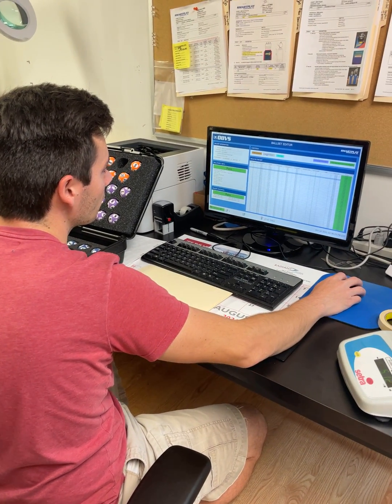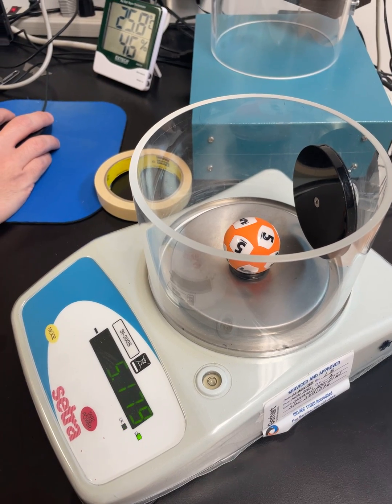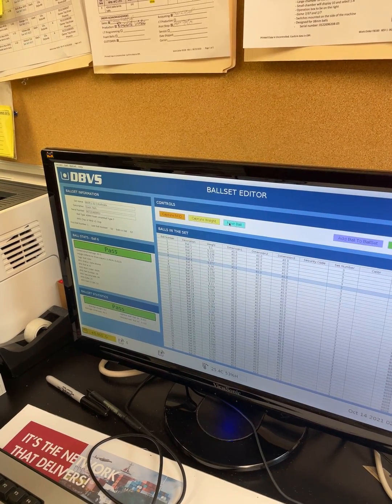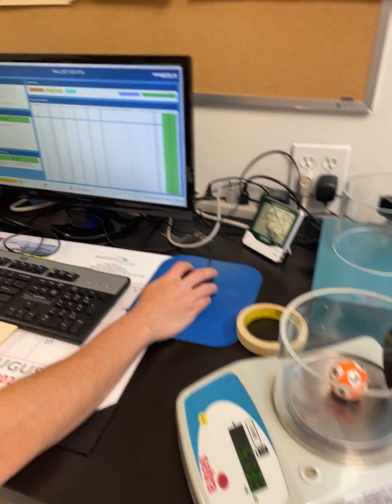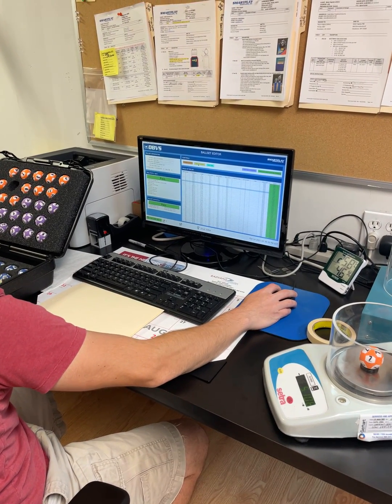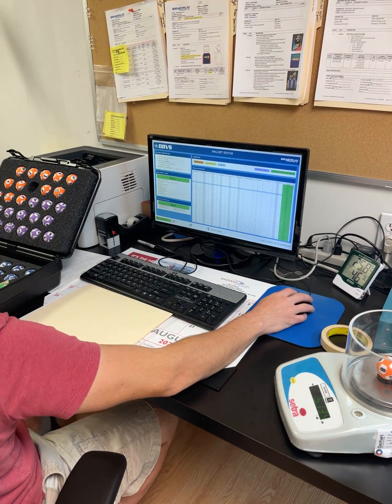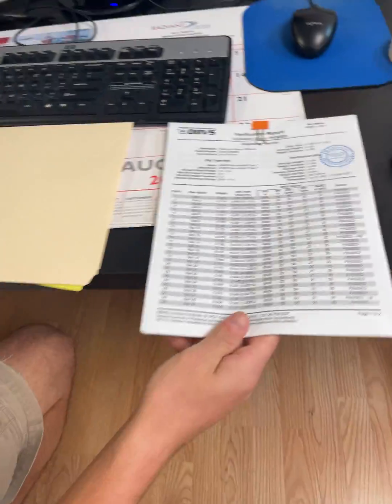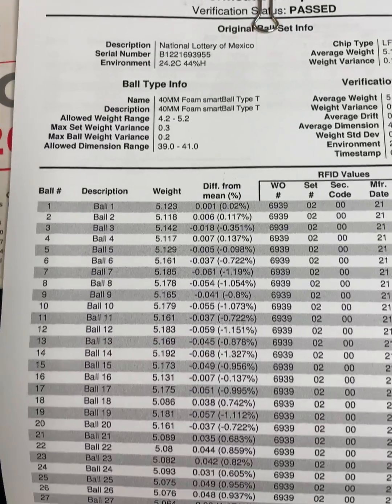Lottery Ball Validation System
Lottery randomness is primarily a function of the ball weights. Lottery balls require constant weighing to make sure they meet specifications. The Digital Ball Validation System (DBVS) provides a method of quickly and easily producing a report to show the ball weights to assure the players that the draw is indeed random.